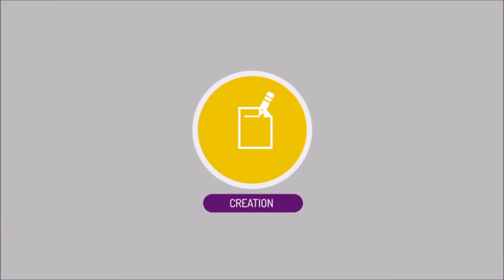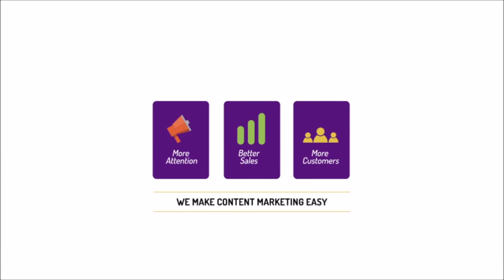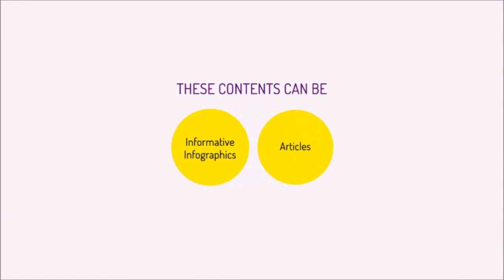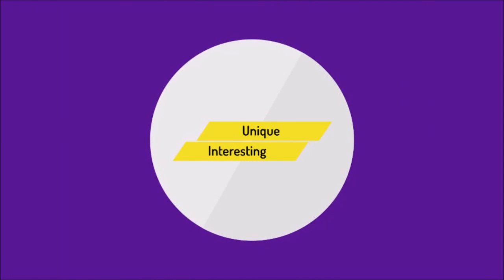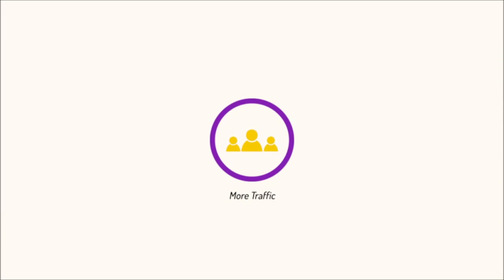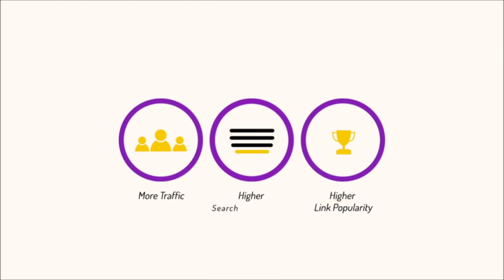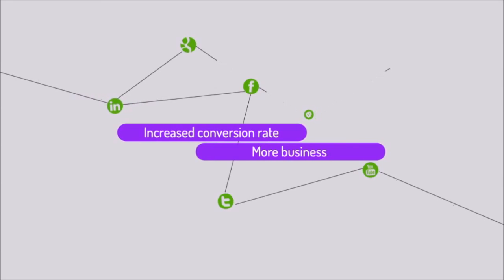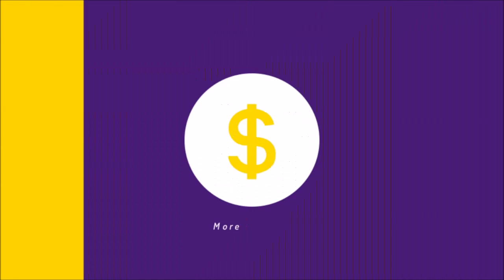My Moviegjgjgjgjh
What’s up, I’m Akado Ilya. I’m a web developer living in Ireland. I am a fan of web development, seo, and marketing. I’m also interested in Online Advertising.

   Establishing the purpose of the website based upon its target audience.
- Comprehensive knowledge of HTML, XHTML, CSS, JavaScript, HTML5 and CSS3,
- Creating websites that are user-friendly, effective and appealing.
- Producing, modifying and maintaining websites and web applications like Joomla WordPress, Magento etc.
- Explaining the costs and benefits of a proposed website to customers and end users.
- Successful Search Engine Optimisation.
- Testing a website & identifying bugs & technical problems.
- Developing cross-browser and cross-platform compatible solutions.
- Ability to read and understand script languages like VB.NET.
- Implementing and supporting database development on an SQL server